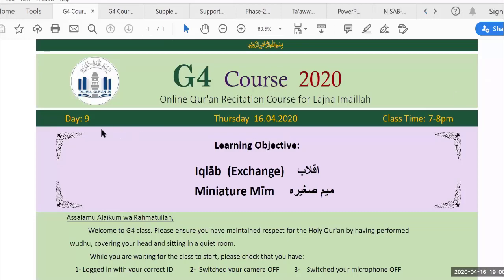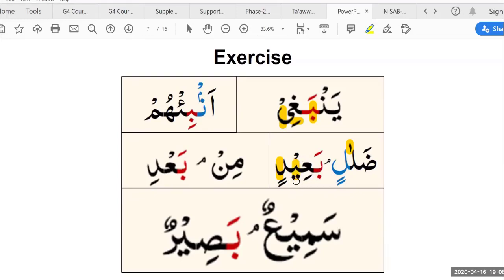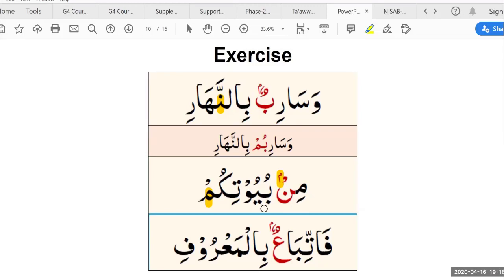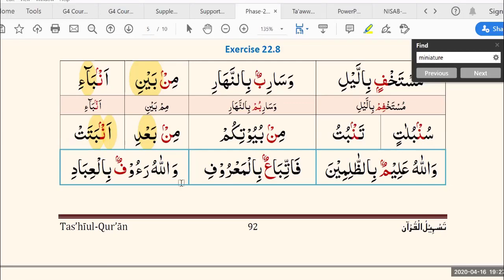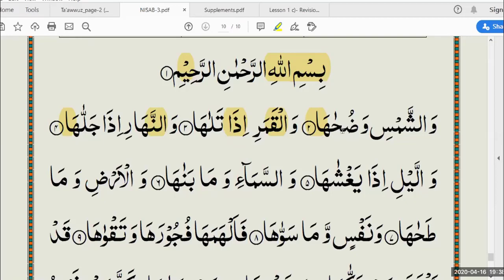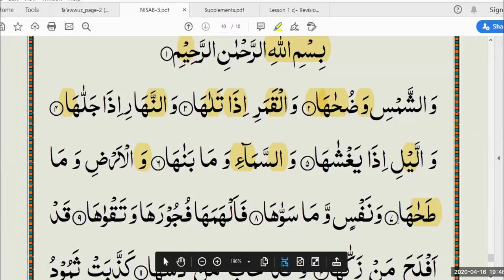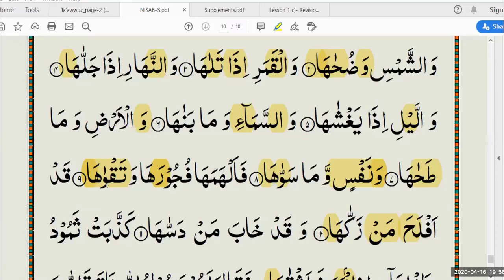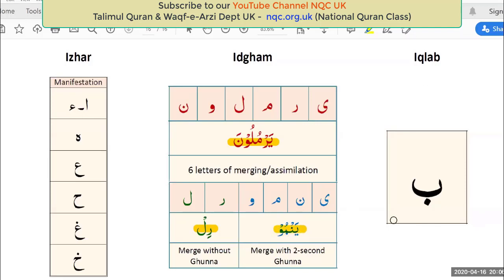Iqlab-Miniature Mim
1st Online Quran Recitation Course for Lajna Imaillah